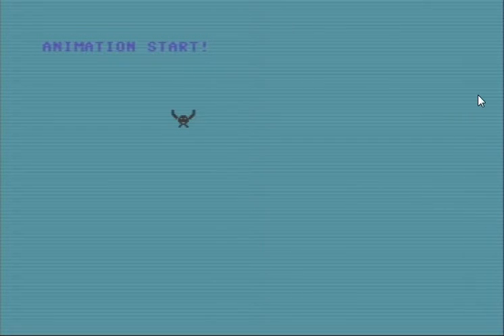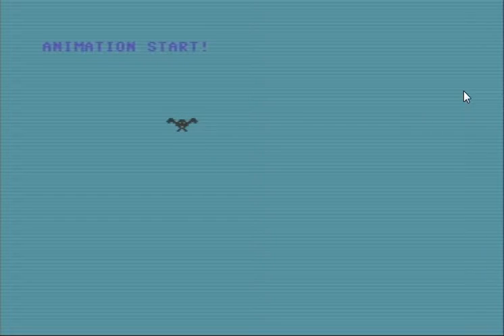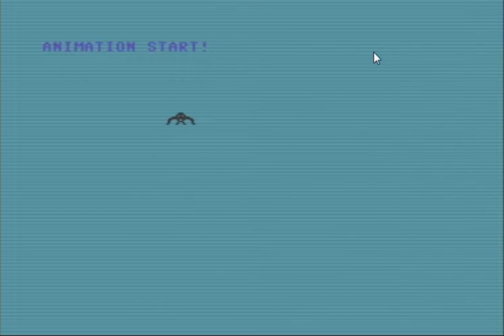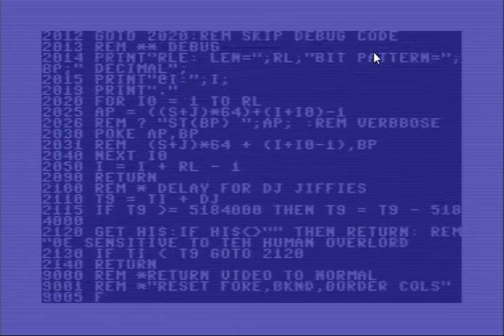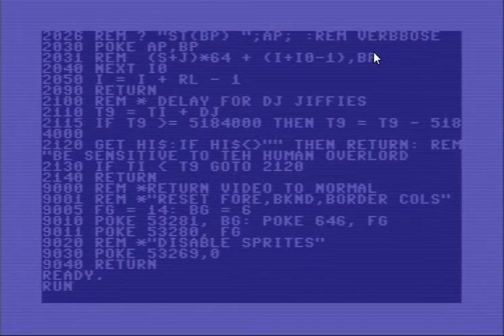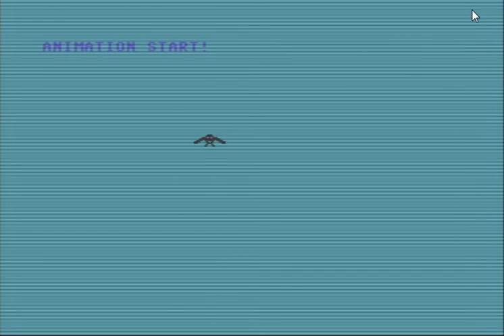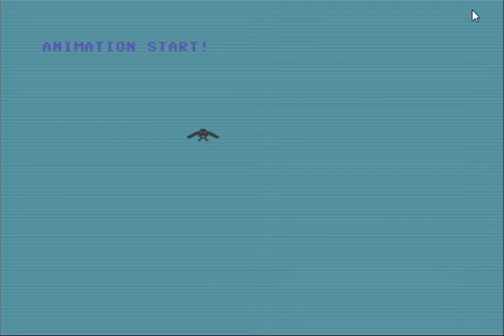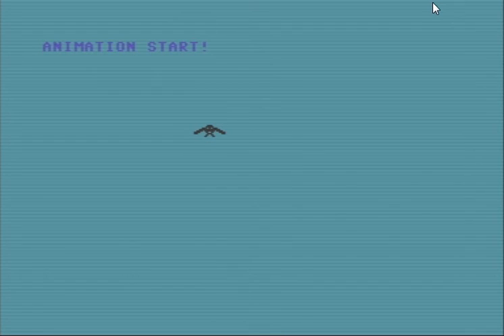Test of compressions settings (footage of C64 related project)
uncompression test now comrpessed 96kps audio, normal 1 2 Mbps video